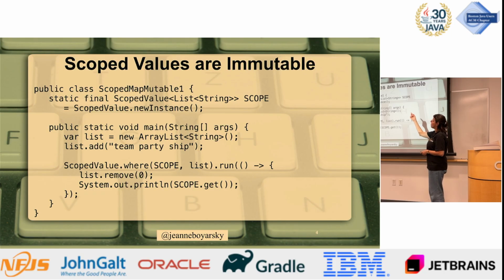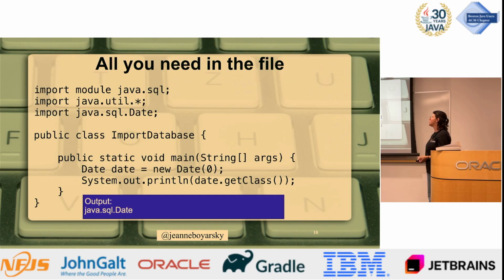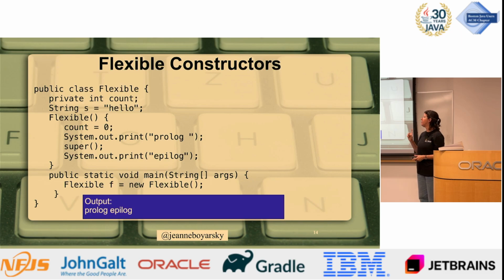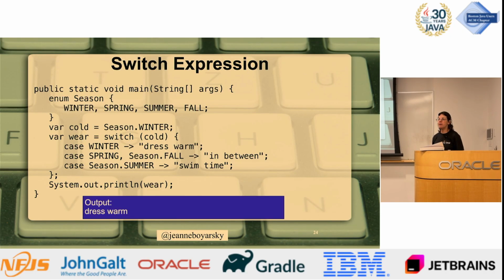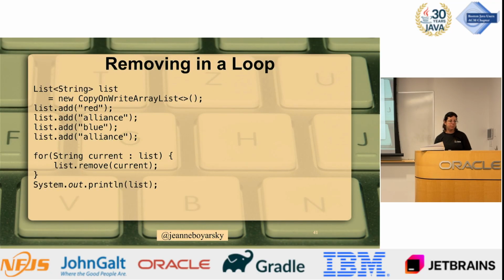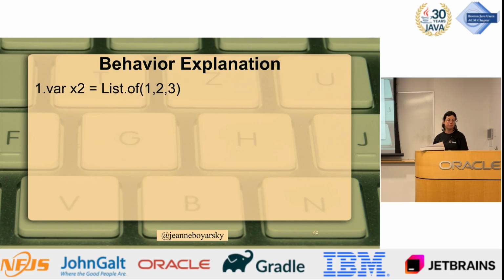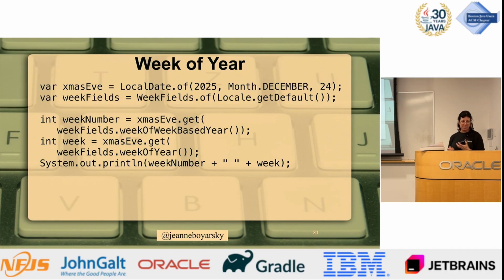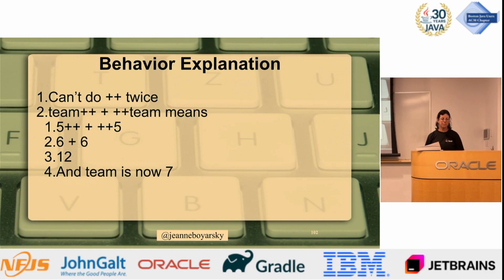September 11, 2025 - Jeanne Boyarsky - Java Does What Now?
As programmers we are used to dealing with edge cases. But what about edge cases in the language? As a certification book author, I encounter lots of interesting and/or surprising behavior. Come to this interactive session and walk away with an increased awareness in these Java gotchas. This is not a Java puzzlers talk. These are surprises you might actually come across.

This session will cover new surprises from java 17-21 along with some “classic” surprises.

Speaker:
Jeanne Boyarsky is a seasoned software developer based in New York City and a celebrated Java Champion. Rising from her early days as an entry-level developer to becoming a tech lead, she has consistently demonstrated technical excellence and leadership. Jeanne is deeply involved in the tech community—as a dedicated mentor for FIRST Robotics, a moderator at CodeRanch, and an active Toastmaster—and she has authored influential study guides and the book Real World Java. Her passion for coding, commitment to education, and dynamic community engagement make her a truly inspiring speaker. Join us in welcoming Jeanne, whose insights and experience are sure to spark vibrant discussions and innovative ideas at our meetup event.